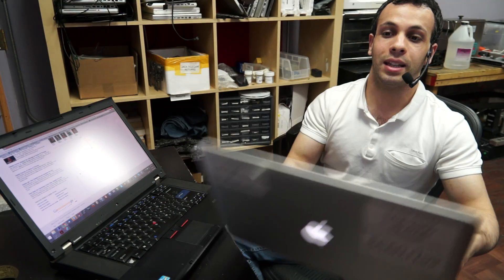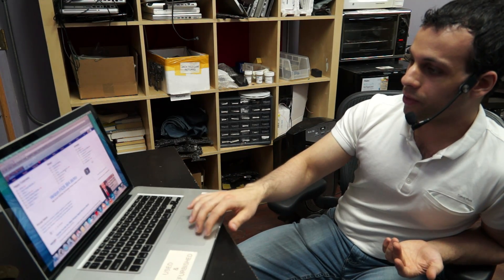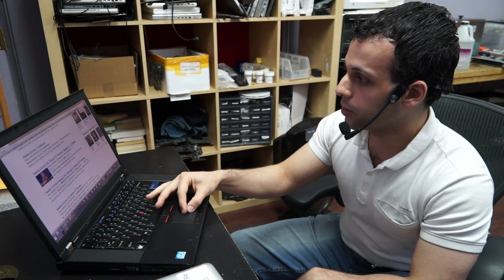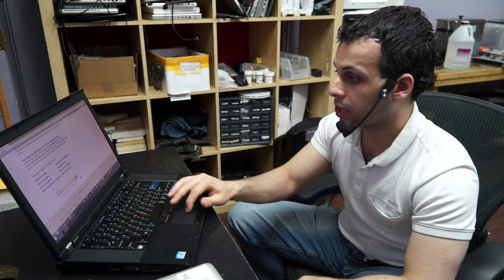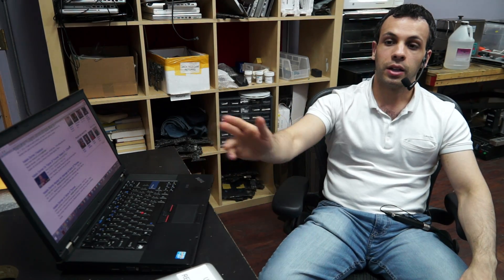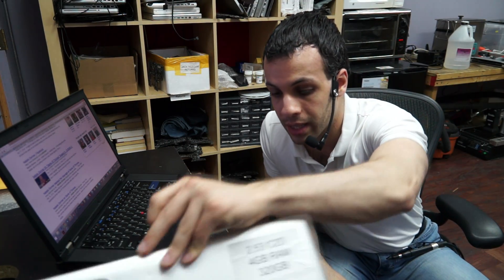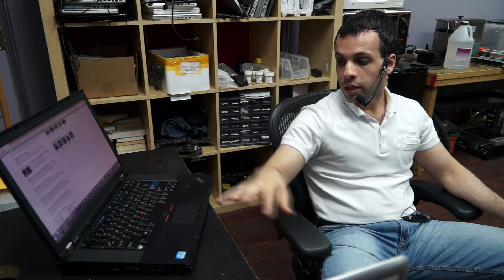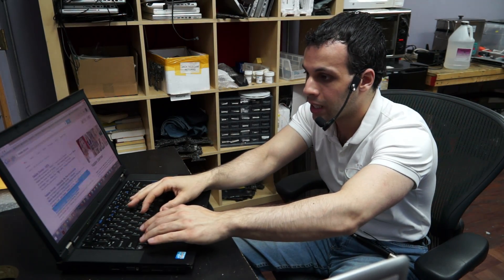A PC should be a PC. A PC should not try to be a Mac.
Macs do certain things really well. When PCs try to do these things really well, using the same methods, they often fail. When PCs try to do things really well their own way, they succeed. Here I use the example of scrolling and zooming. When you try to use a PC trackpad for pinch to zoom or scrolling via multitouch, it sucks. On a Mac, it is beautiful - even on a liquid damaged Mac from seven years ago. On a PC, this is also beautiful if you use the interface it was designed & intended to be used with.

Want to learn Macbook logic board repair with a small class size?

We perform these services for regular consumers and other businesses.

Local to New York? Come to our store! We offer free estimates on all problems.

Outside New York? We offer all types of Macbook repairs through our mail-in website, so we can service you even if you live outside of NYC.

Are you a business looking to outsource your board repairs to us? Open a business account with us here to receive wholesale rates on board repairs.

✖ Scroll down to find FULL LIST of equipment we use below + support forum link!
⊙ Need help? where we answer Macbook logic board repair questions for $29/mo.

✖ Repair Service:
▶ Local to NYC? Our store offers free estimates on all Macbook problems.
▶ Outside New York? We provide service to the entire U.S. via mail-in service!

👉 Are you a business looking to outsource board repairs? Open a business account with us to receive wholesale rates.
👉 Do you have an existing store that offers Macbook repair? Want to get into board repair? Check out our 1 on 1 tutoring sessions where we teach board repair

● Soldering Iron
● Preferred tip: Fine Flat GPU wicking
● Hot Air EXPENSIVE
● Multimeter Probes
● Fume Extractor
● Microscope LED light
● Desoldering wick/braid --- JESSA JONES' FAVORITE WICK!
● Branson EC cleaning fluid
● Jumper wire THIN
● Jumper wire THICK
● Nitrile gloves
● On-screen Bench PSU